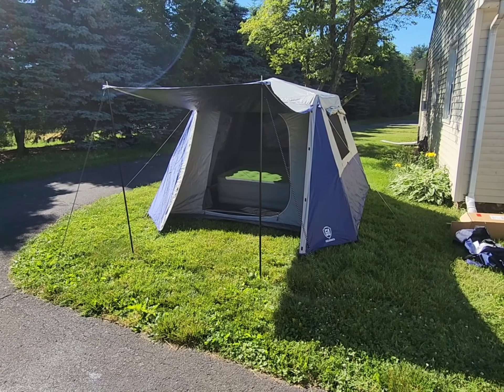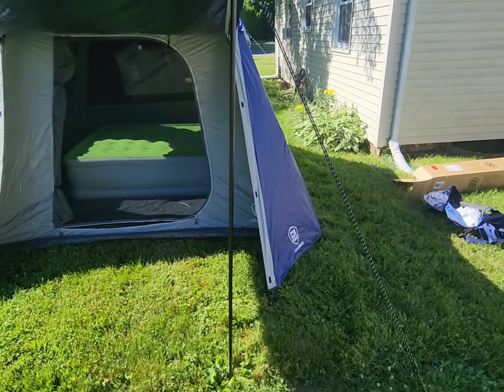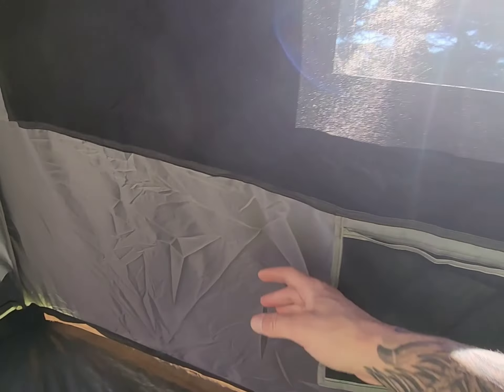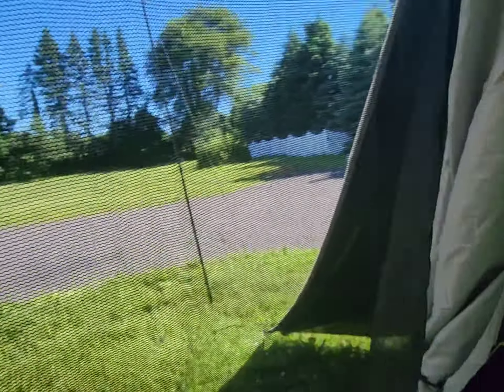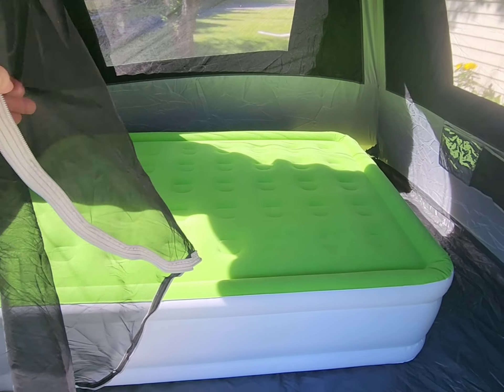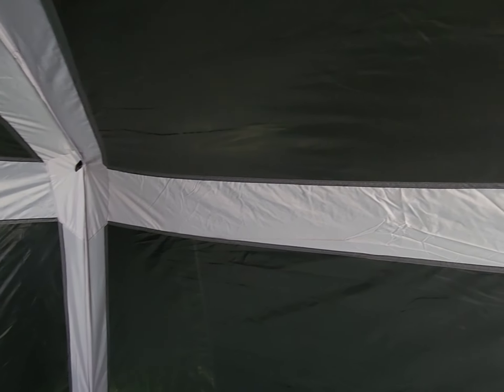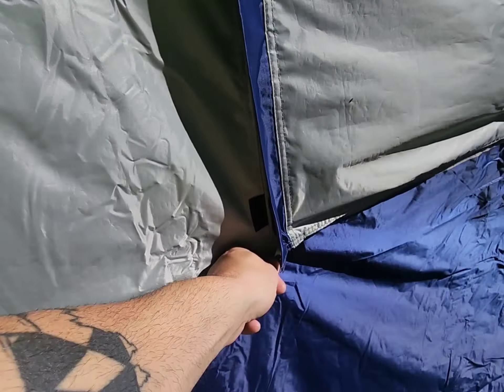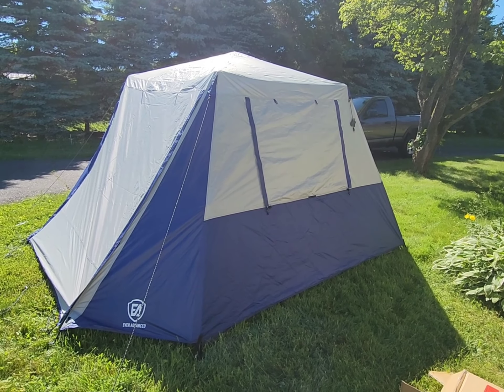EVER ADVANCED 6 person black out tent AMAZON buy